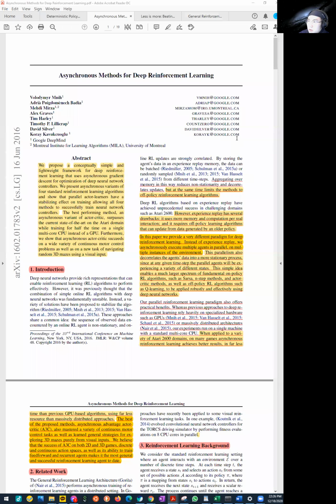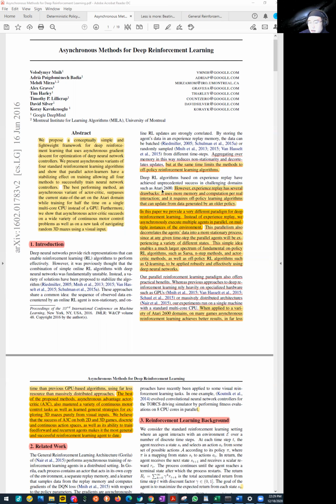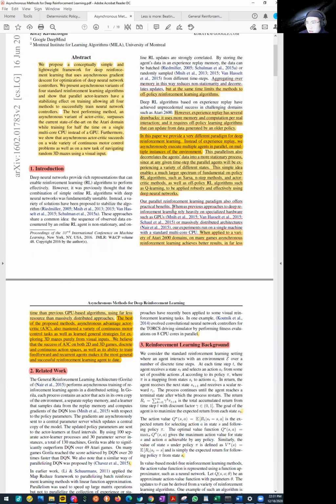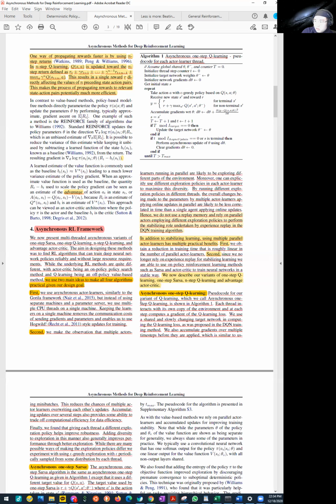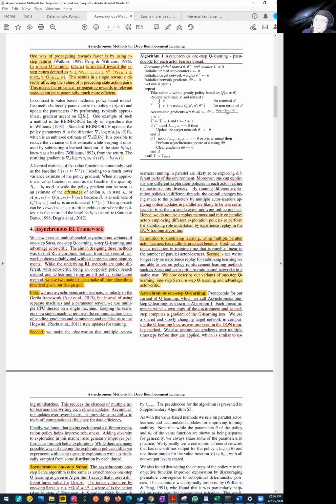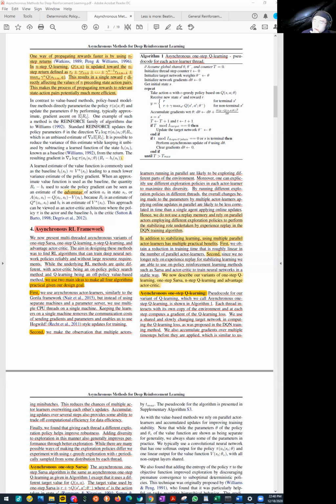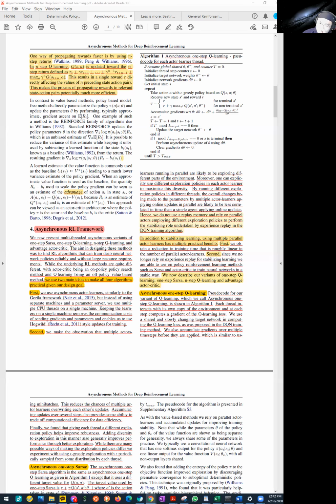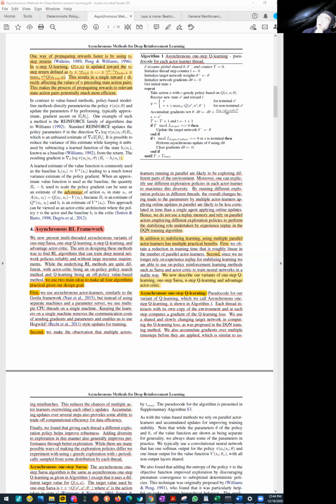Short Introduction to "Asynchronous Methods for Deep Reinforcement Learning" publication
Short intro to "Asynchronous Methods for Deep Reinforcement Learning" published by Google DeepMind.